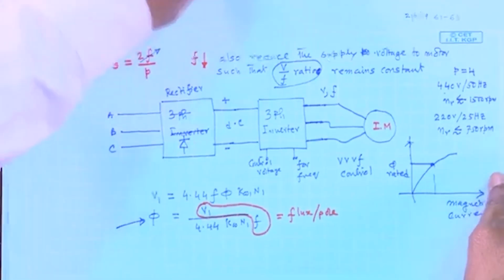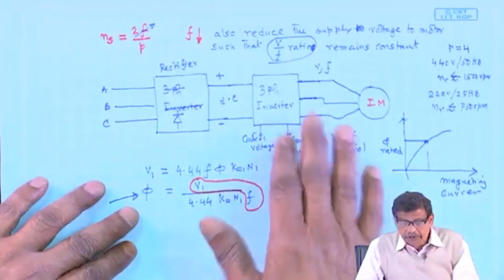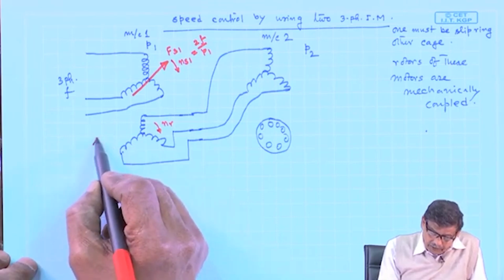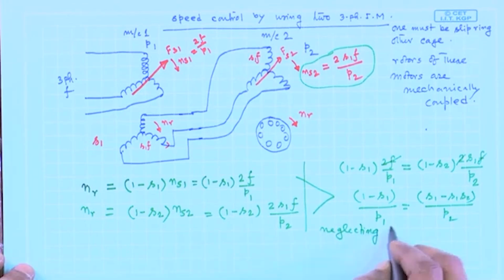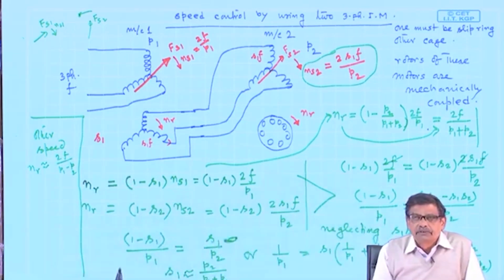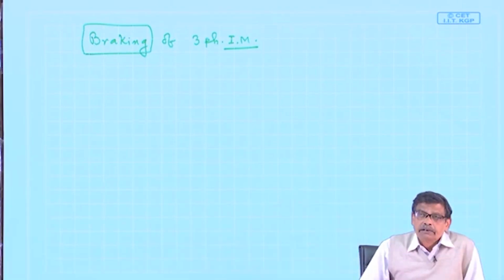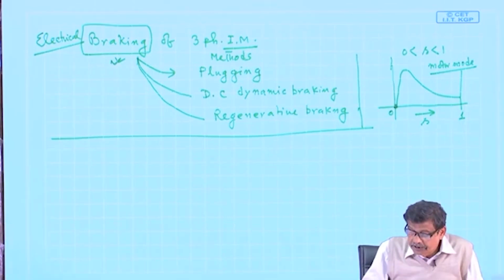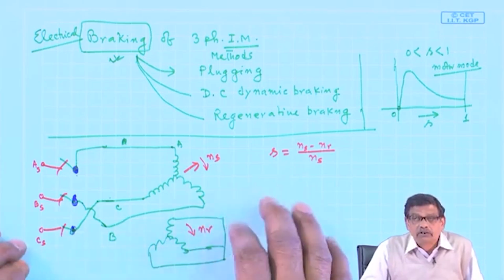Speed Contro Using Two Motors